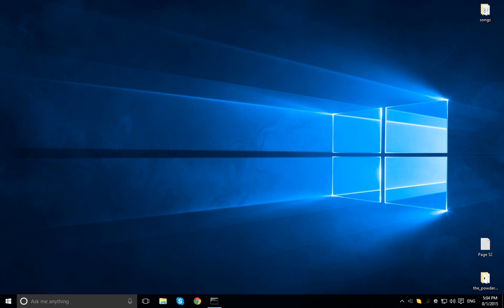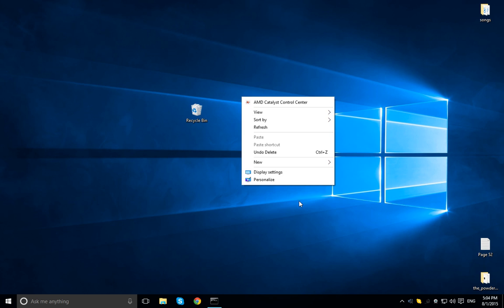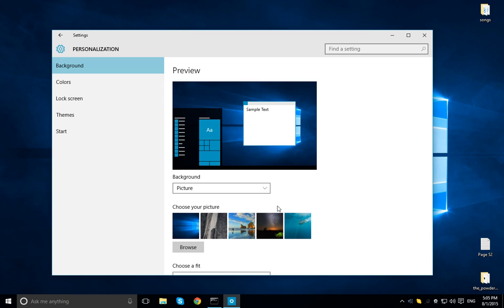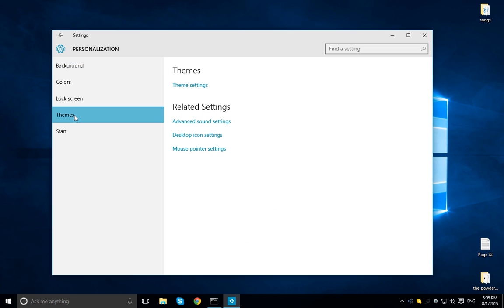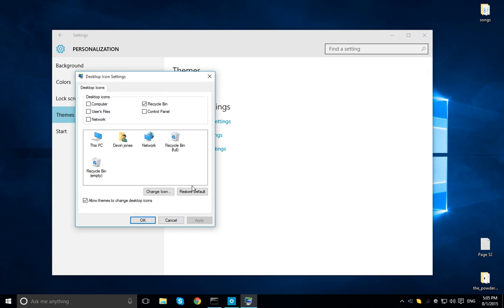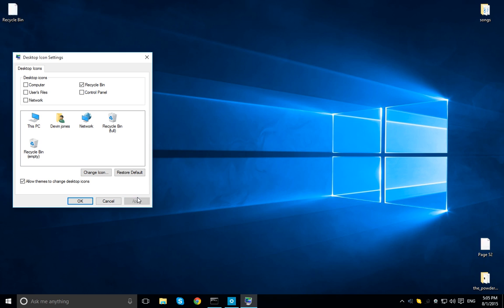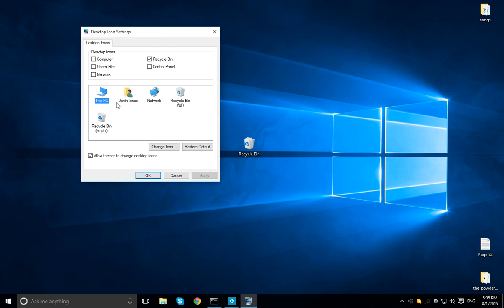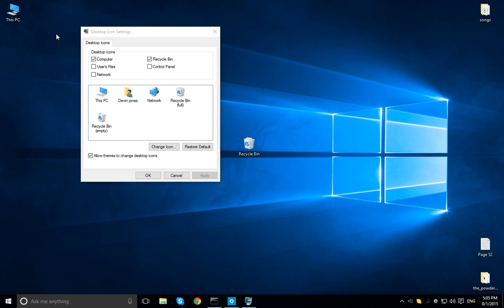windows 10 [desktop icons] recycle bin [tutorial]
windows 10 removing desktop icons
windows 10 removing recycle bin